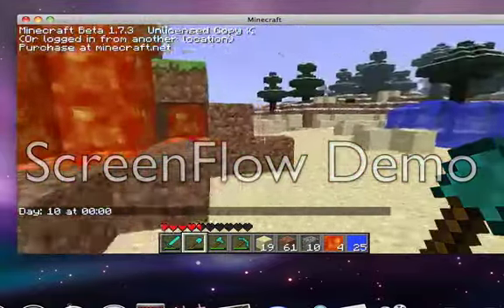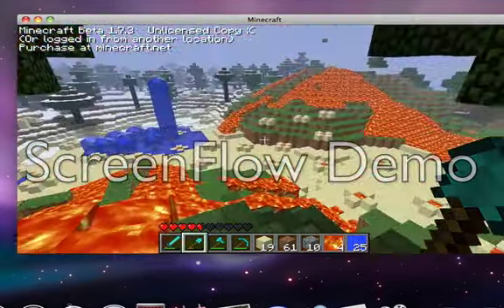Minecraft Video 1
Just showing what I've done in minecraft so far.